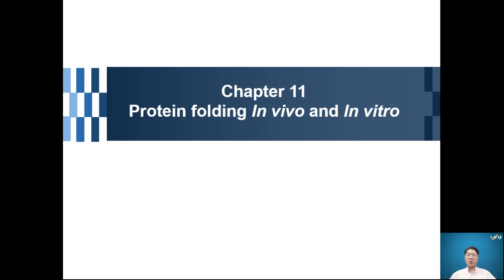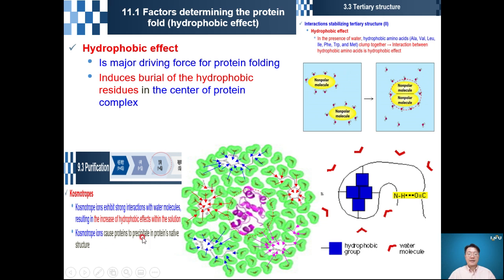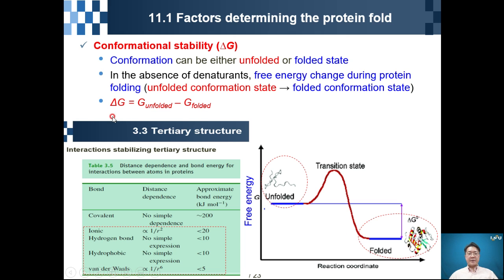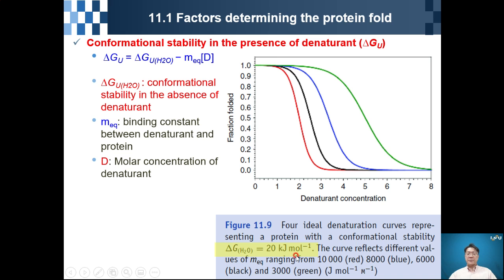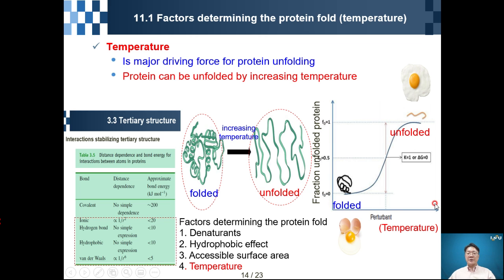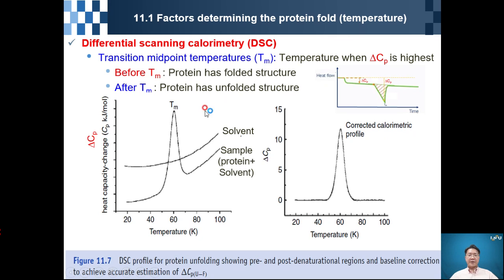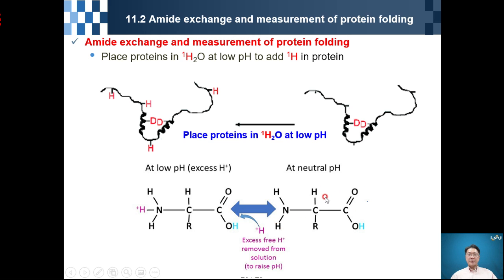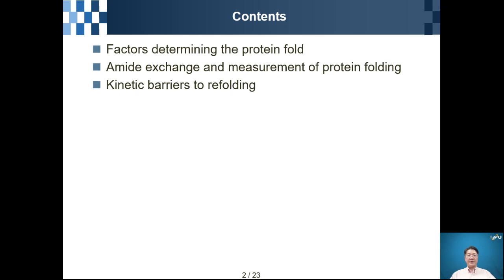Protein Engineering Chapter 11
Chapter 11. Protein folding in vivo and in vitro

Proteins: Structure and Function
by David Whitford

Course title
Protein Engineering